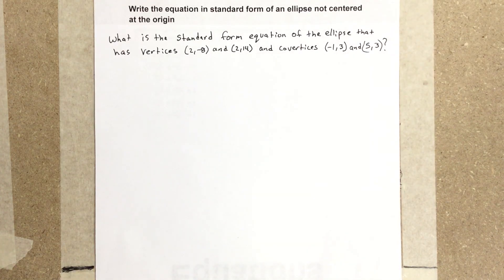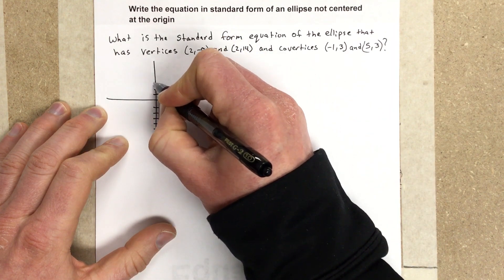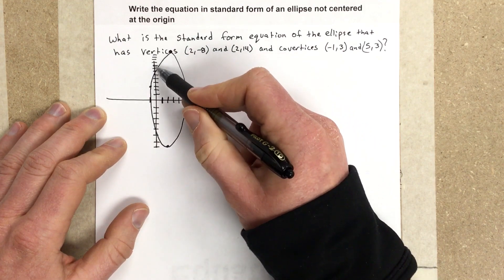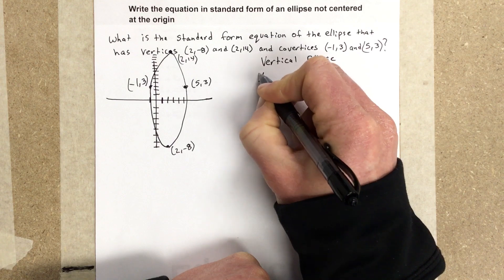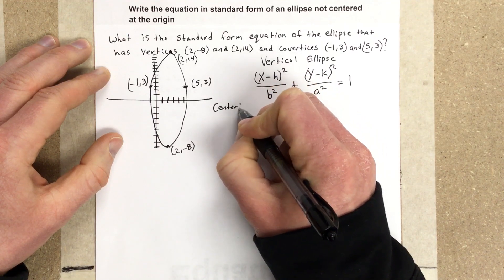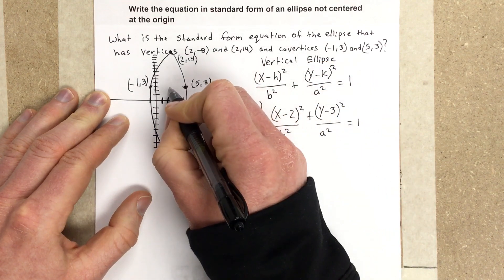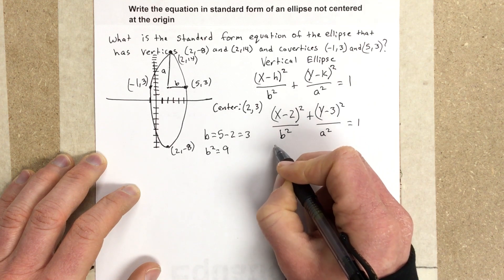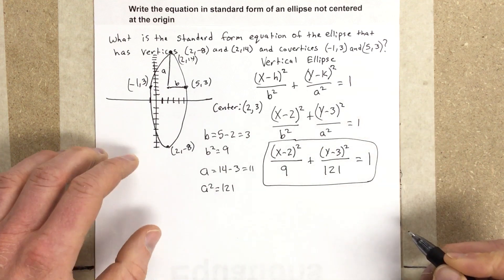Write the equation in standard form of an ellipse not centered at the origin